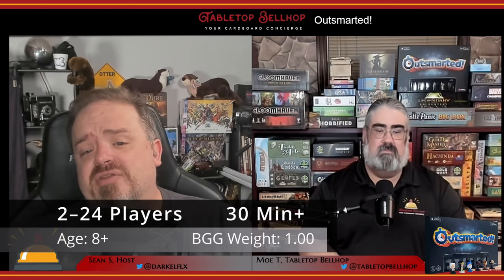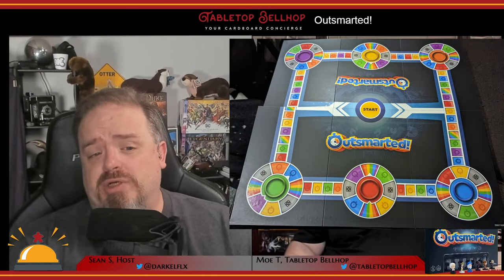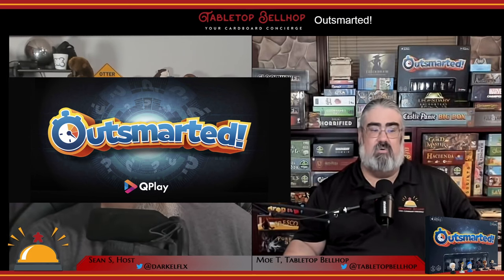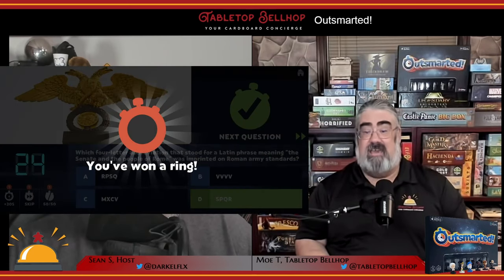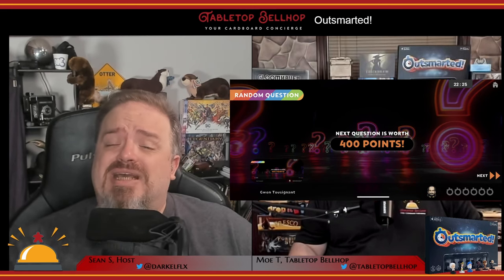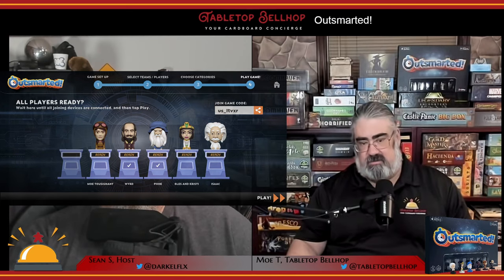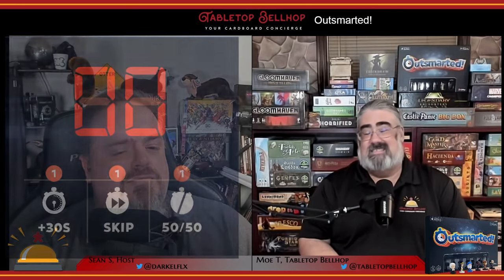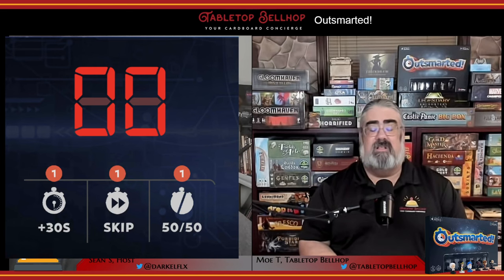Review of Outsmarted! A modern take on classic Trivia Board Games, Choose your own categories & more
We share our thoughts on Outsmarted! a modernized trivia game. This trivia based board game adds modern features like letting the players choose their own categories, questions tailored to the players age, localized question, timed games and scoring based on points instead of pie pieces.

This review is one segment of episode 212 of The Tabletop Bellhop Gaming Podcast, Allies in Fun, watch it

Timestamps:

00:00 INTRODUCTION AND OVERVIEW
01:45 OUTSMARTED! COMPONENT OVERVIEW
03:14 OUTSMARTED! OVERVIEW OF PLAY
07:44 OUR THOUGHTS ON OUTSMARTED!
14:53 FINAL THOUGHTS AND WHO SHOULD PICK UP OUTSMARTED!
17:08 CLOSING AND WHERE TO FIND MORE

From the publisher:

Outsmarted! is the revolutionary interactive board game that connects with your iPhone, iPad, Android or Windows device to host the most thrilling & addictive board game experience ever!!

Outsmarted! includes the Outsmarted! app along with a personal license key & 6,500 visual questions with images, puzzles & clips designed for our Canadian audience!